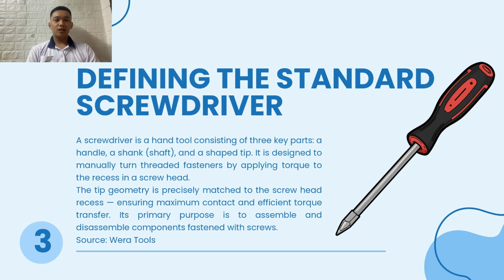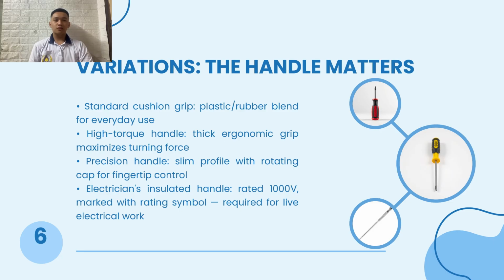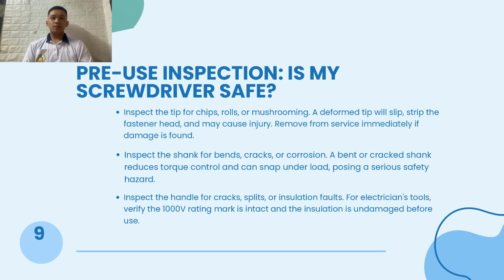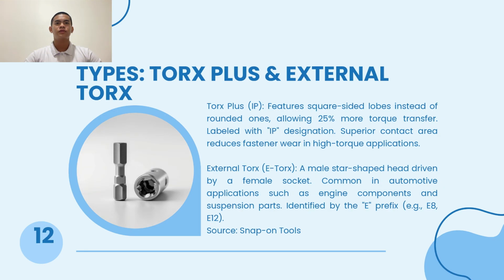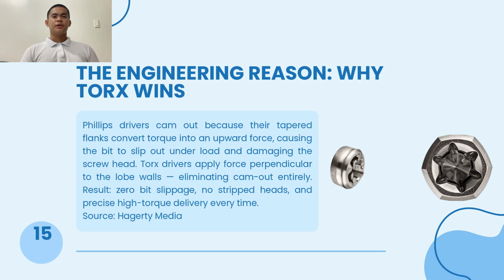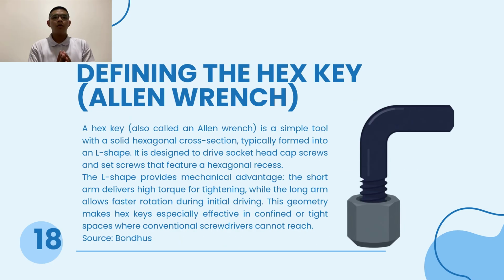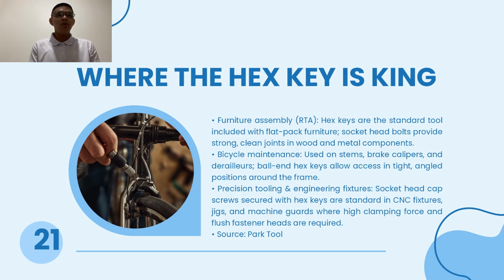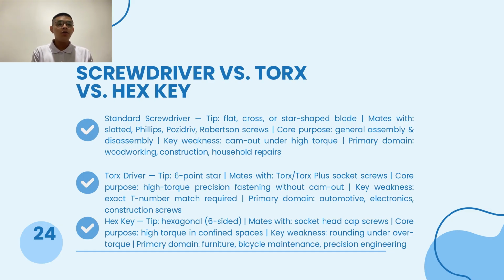Group 2 Presentation: Different types of Screwdrivers, Torx Drivers, and Hex Keys